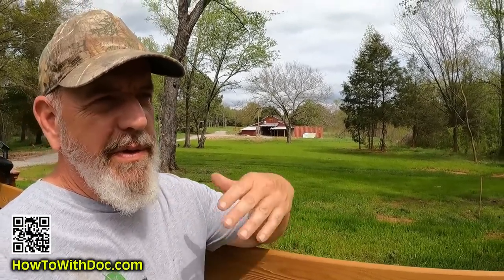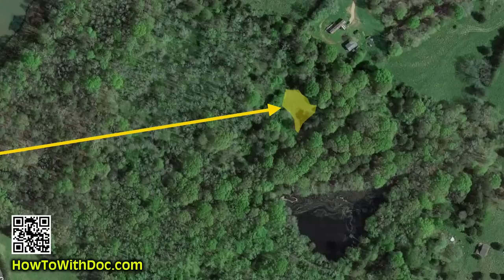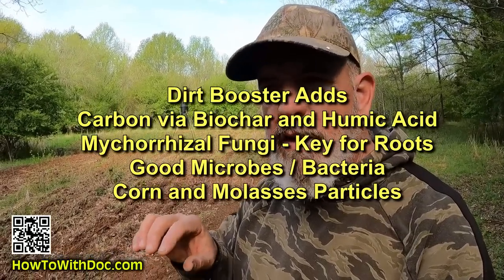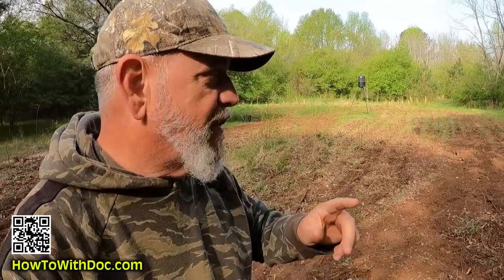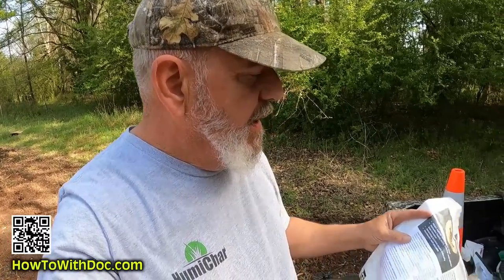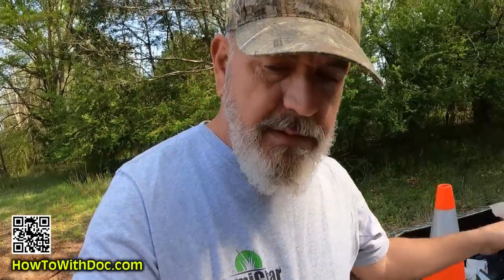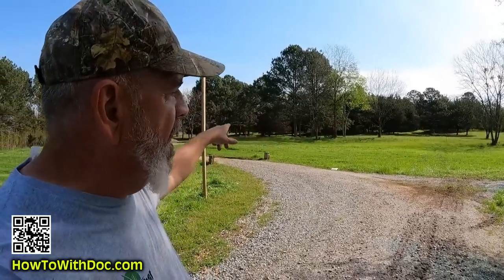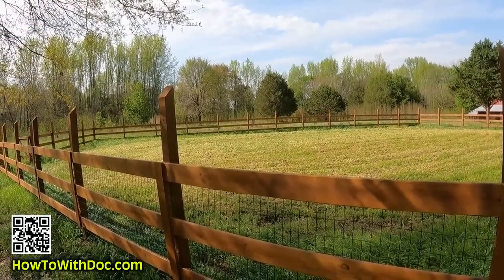Deer Food Plot in the Woods April 2023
Doc shows how he puts deer food plots into the woods. If you have an area that gets some sun, these can be installed.  Doc uses clover, buckwheat, and applies Dirt Booster Plus.  There really is no need for fertilizer on these food plots. Just improve the soil biology.
Seeds Used... Amazon Links
Dirt Booster -